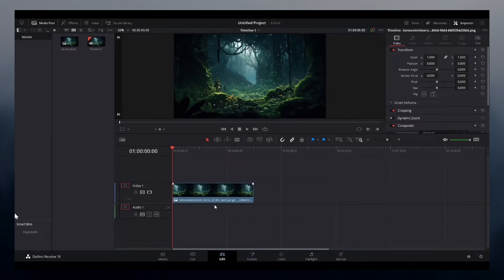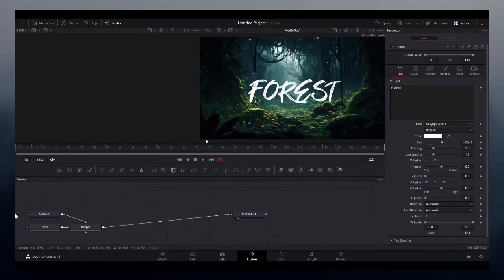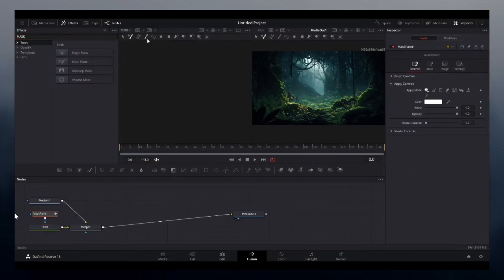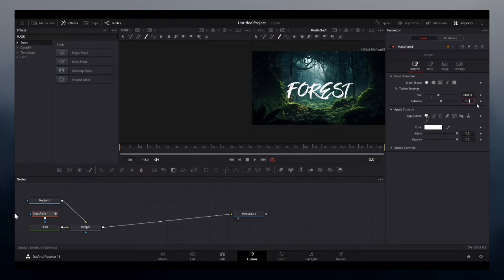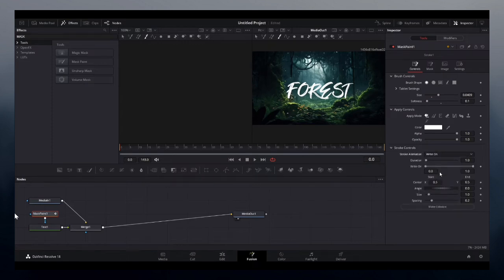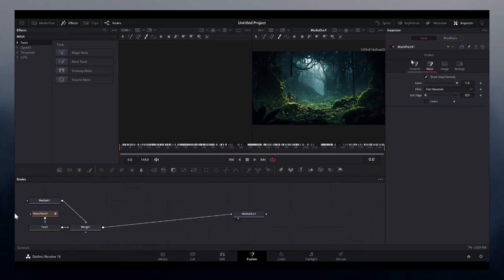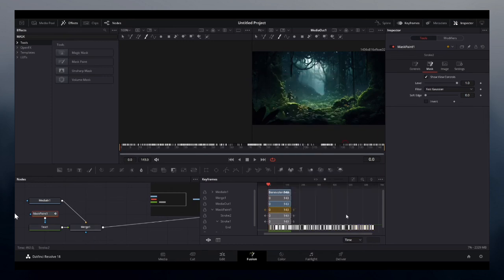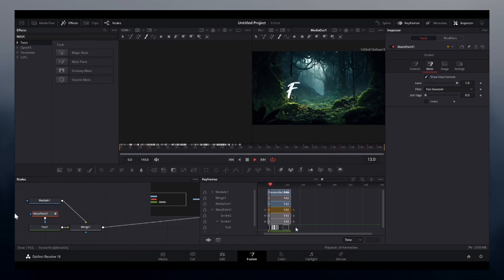How To Write On HANDWRITING EFFECT Tutorial In Davinci Resolve in SECONDS!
Want to add dynamic handwriting effects to your videos? This tutorial is perfect for you! Learn step-by-step how to create captivating handwriting animations in DaVinci Resolve, a powerful and free video editing software. We'll cover everything from setting up your project to perfecting your animations for a truly unique look.

📌 What You'll Learn:
✔️ How to set up your project in DaVinci Resolve
✔️ Steps to create smooth handwriting animations
✔️ Tips and tricks for customizing your handwriting effects
✔️ How to enhance your videos with additional effects and transitions

Whether you're a beginner or an experienced editor, mastering handwriting effects can give your videos a professional touch that will amaze your audience. Dive in and start creating dynamic visuals today!